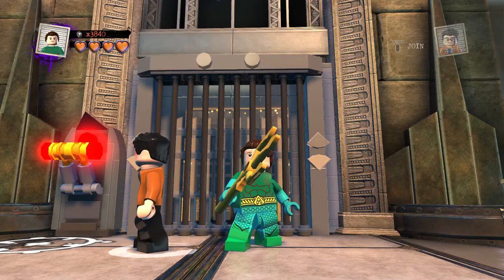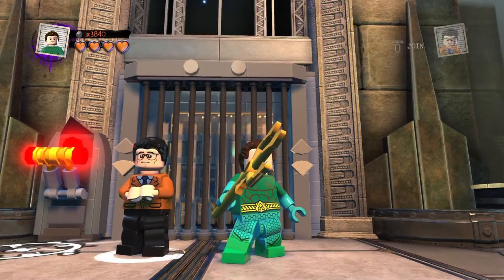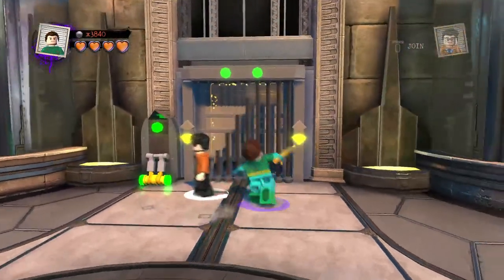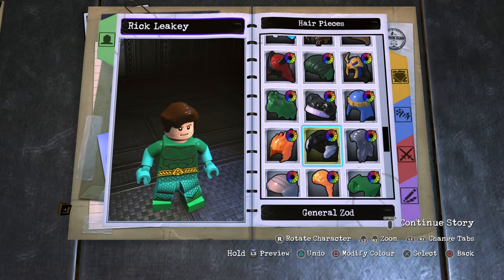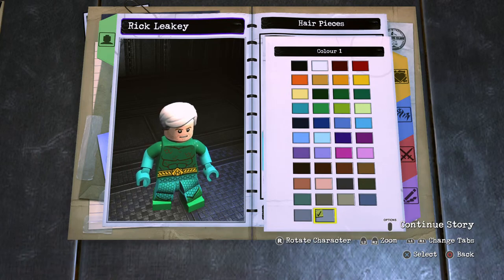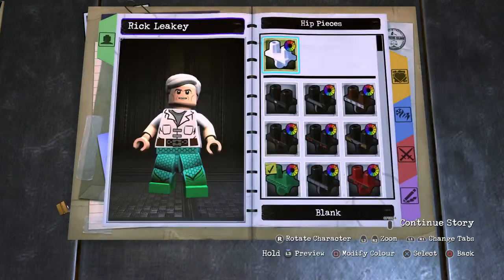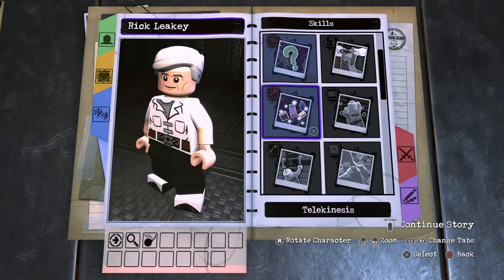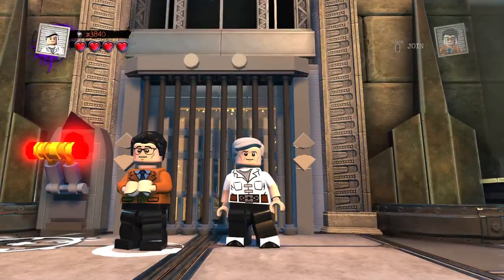LEGO DC Super Villains Custom Builds - Richard Leakey (Famous Person RIP)